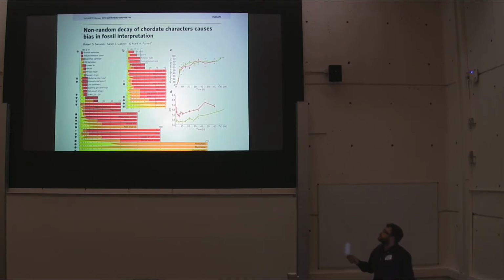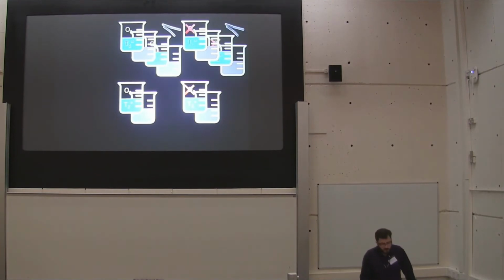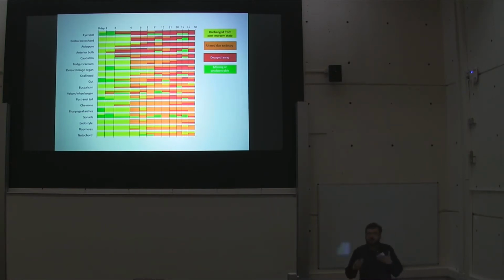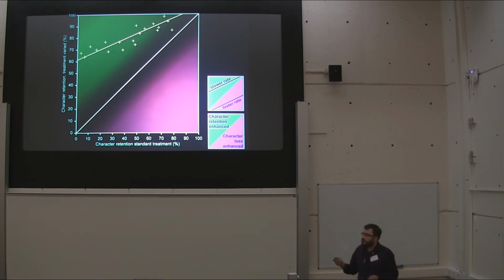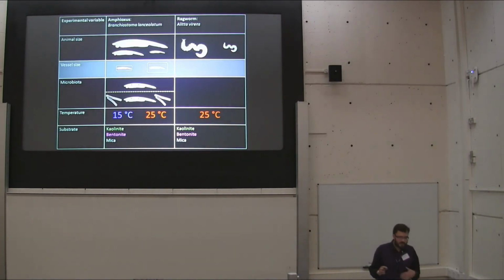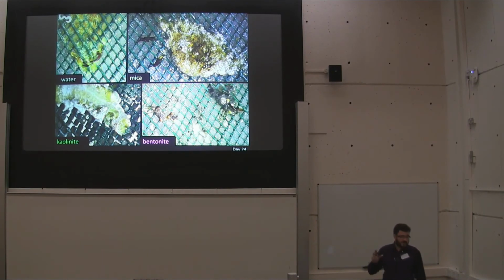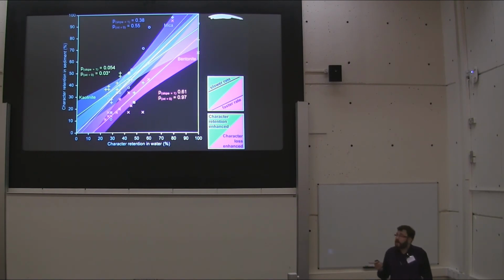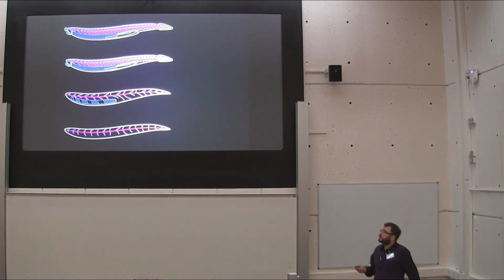Testing the effect of experimental design on rate and sequence of decay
By Duncan J E Murdock, Sarah E Gabbott and Mark A Purnell